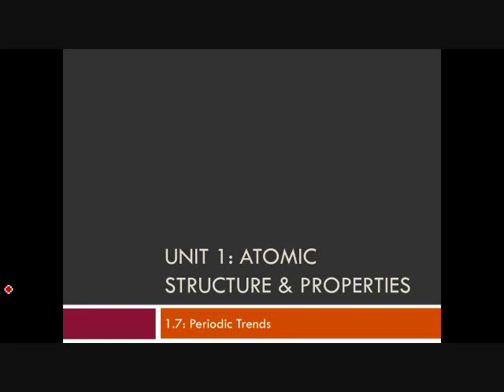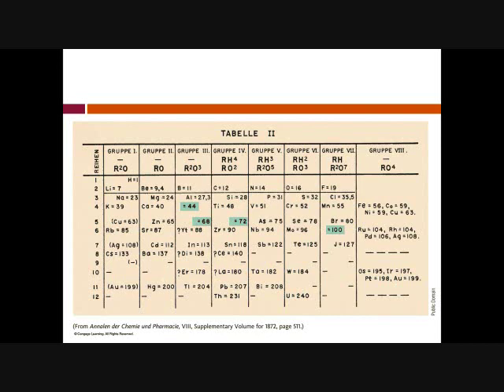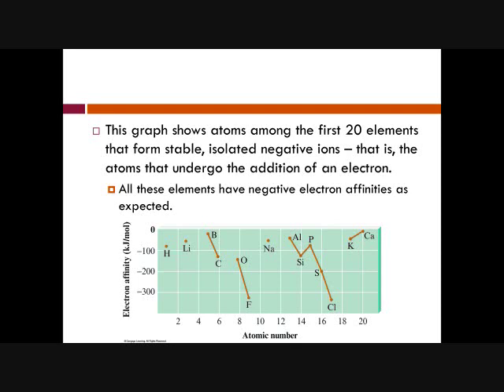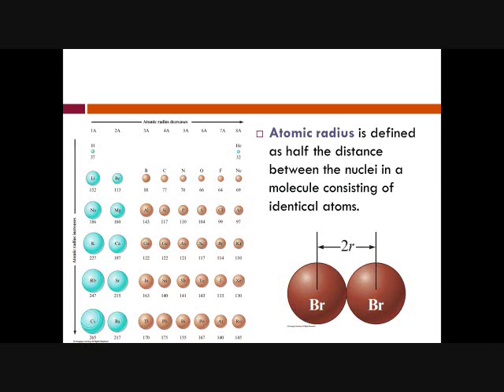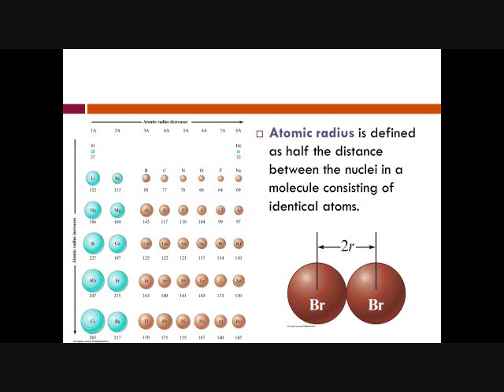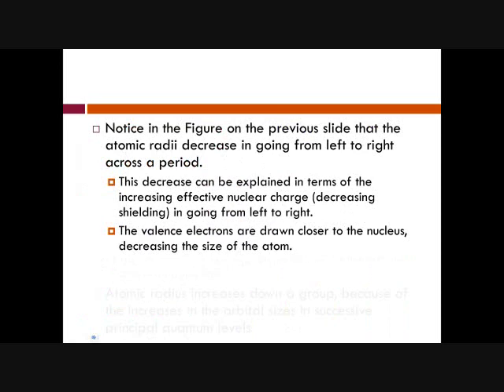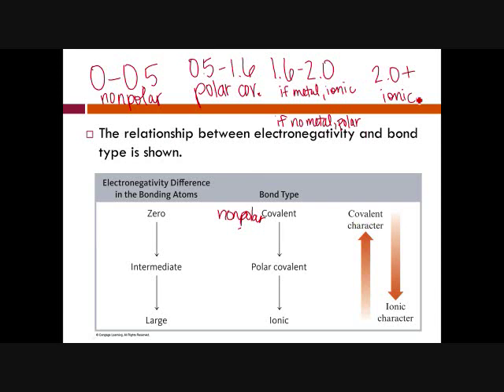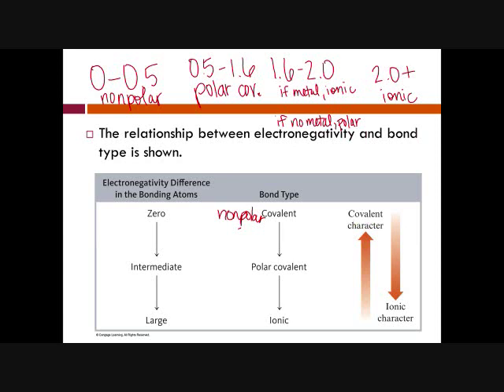Section 1.7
New 2019 AP Chemistry Structure using Zumdahl 9th Ed. resources